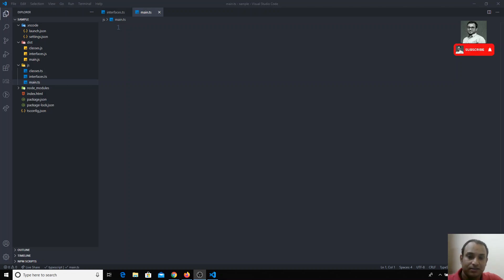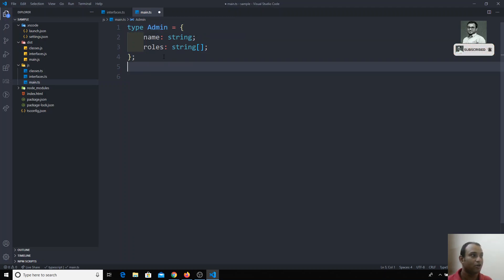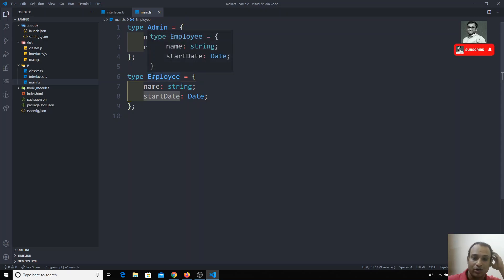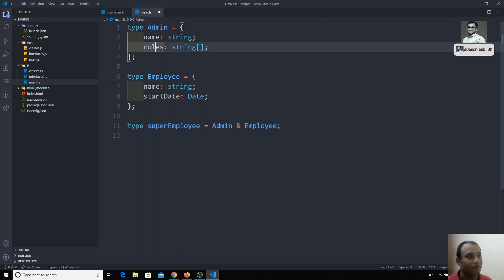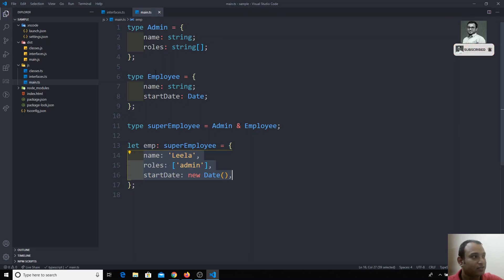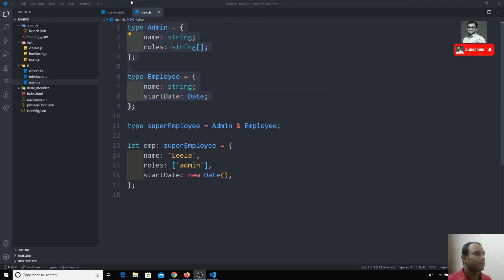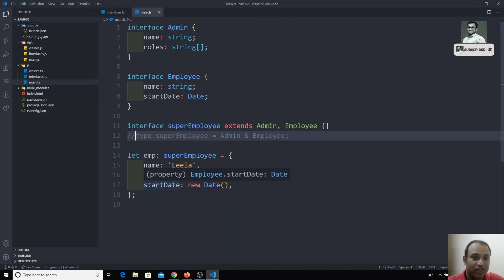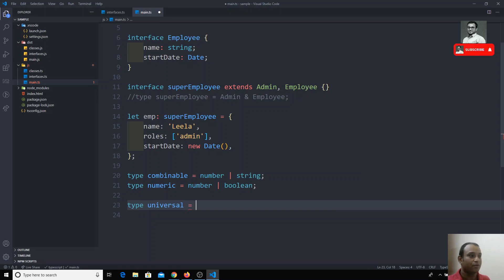40. Implement Intersection Types in the Typescript.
Hi Friends
In this video, we will see how to implement intersect types in the typescript.